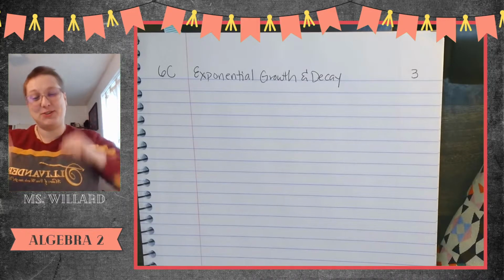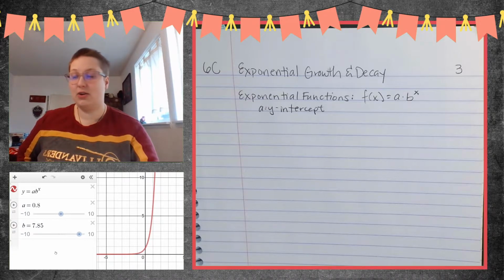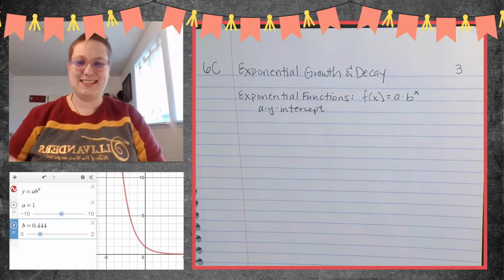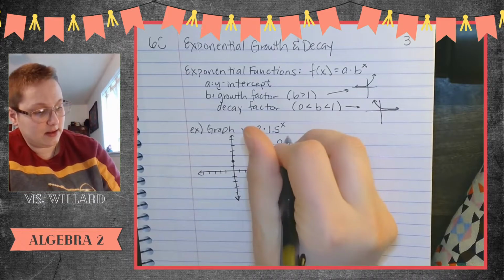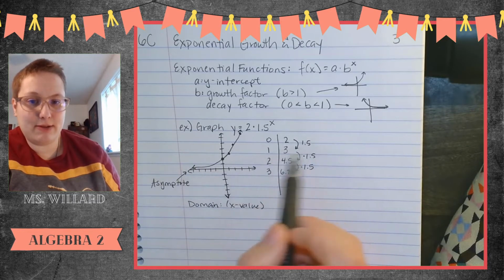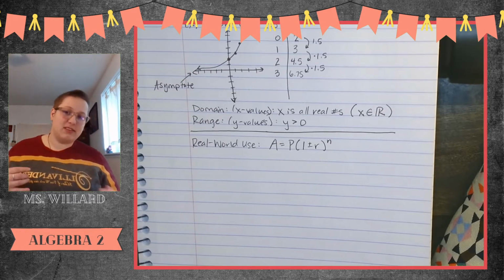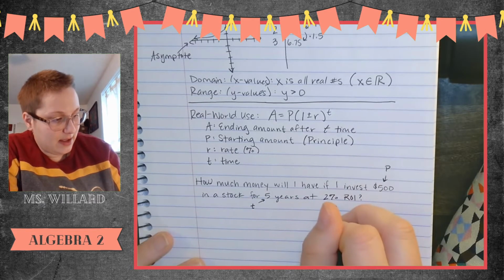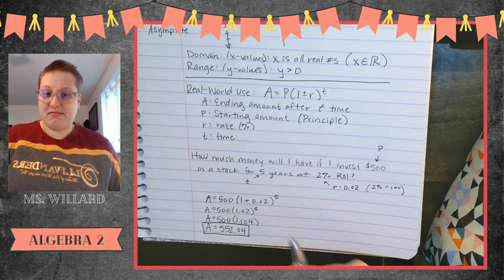Alg 2 | 6C Growth and Decay